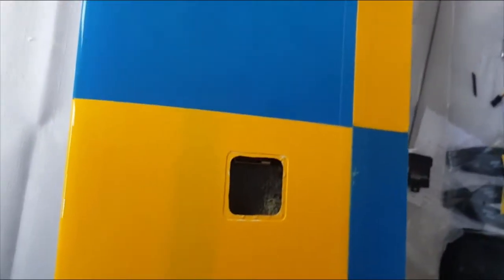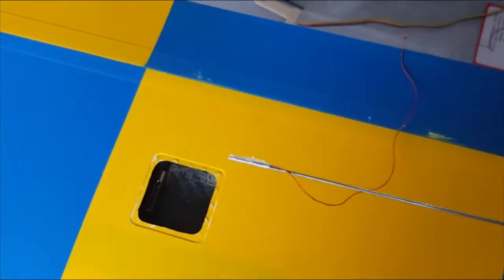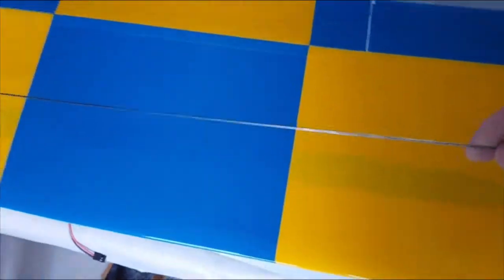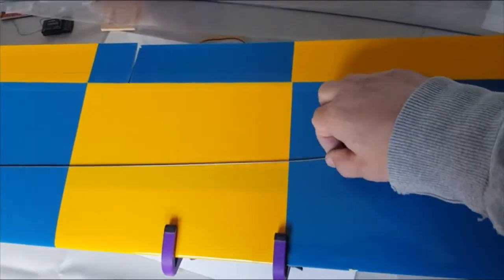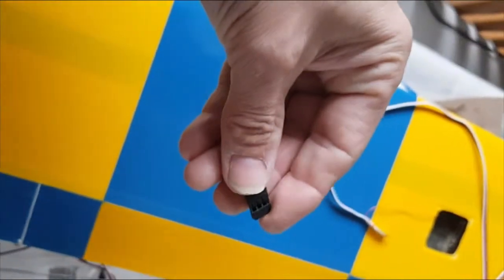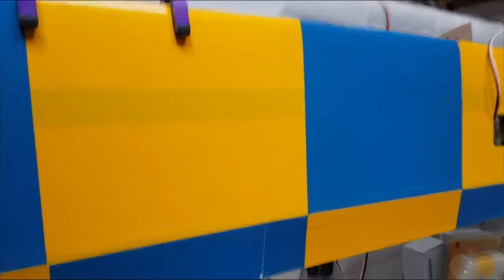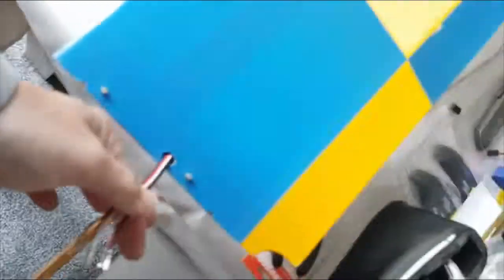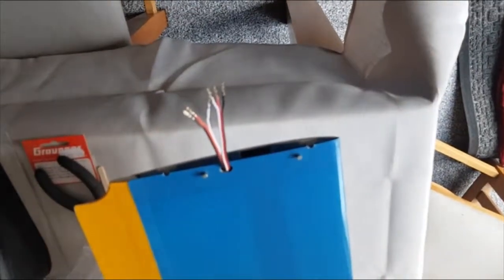calypso cobra build wing harness installation rc glider (part 14)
calypso cobra wing harness installation